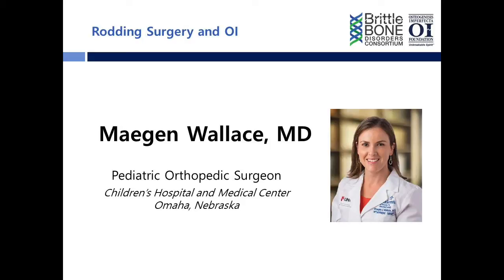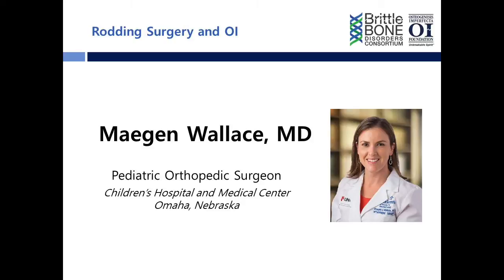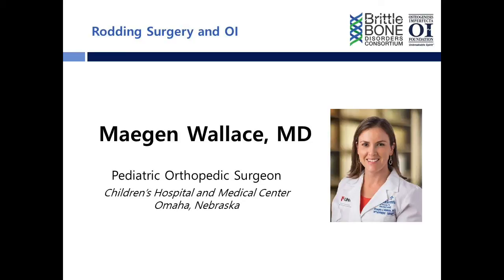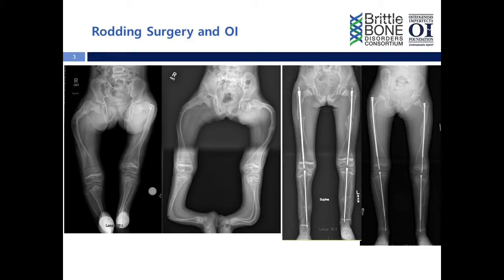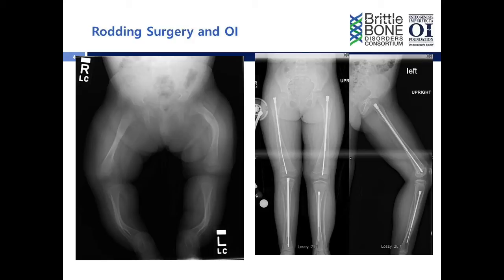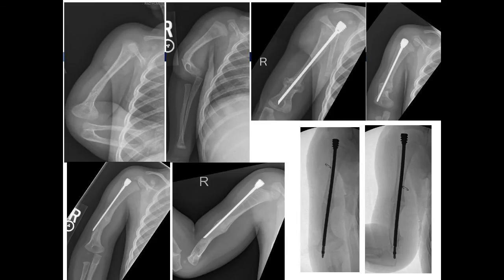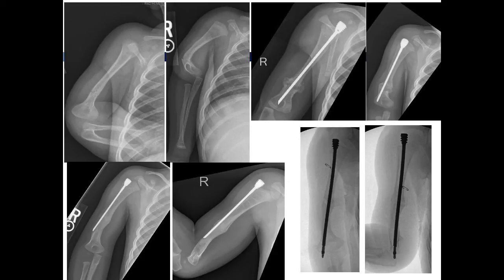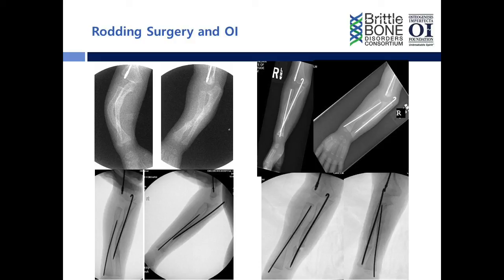Rodding Surgery and OI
Rodding Surgery and OI ft. Dr. Maegen Wallace